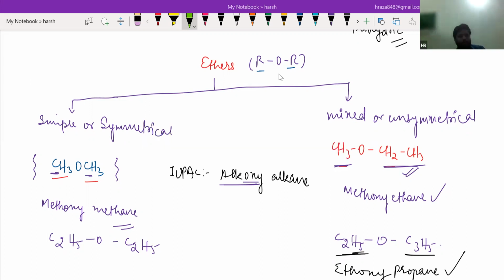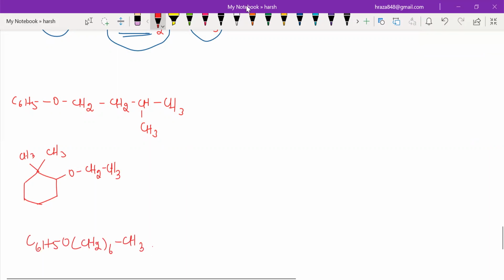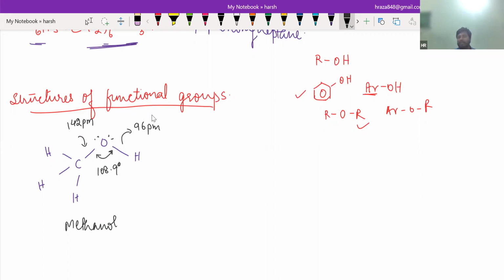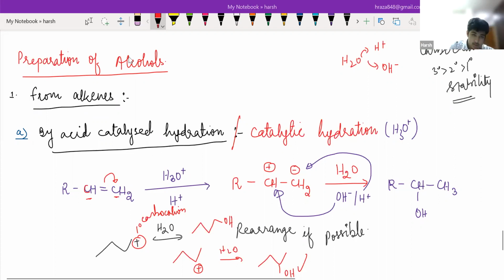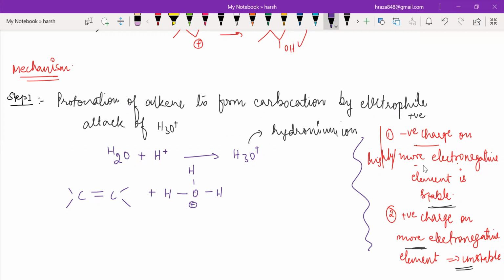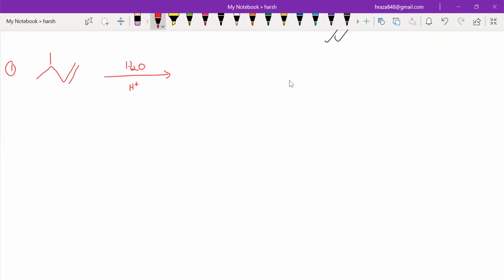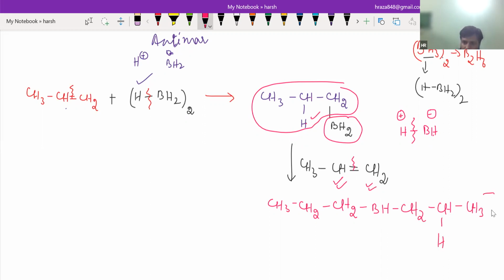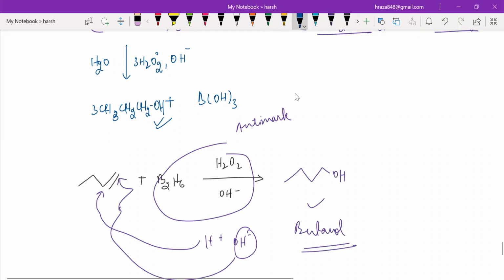Learnivio | Alcohol Phenol and Ether | Lect 16 | Harsh | 10-08-2022